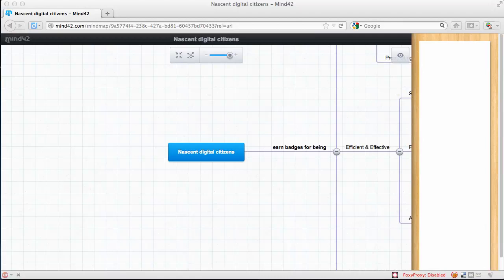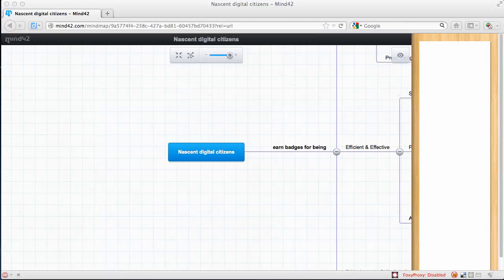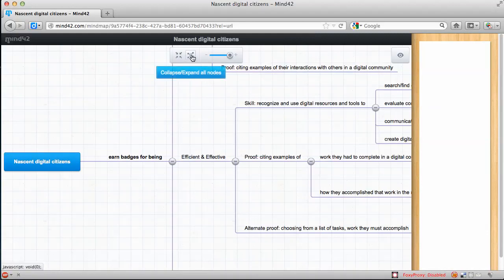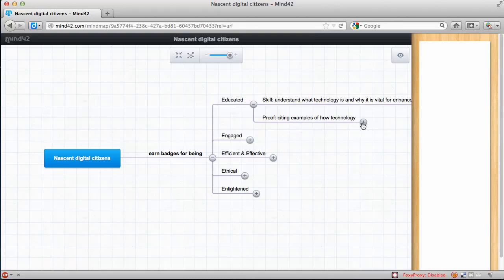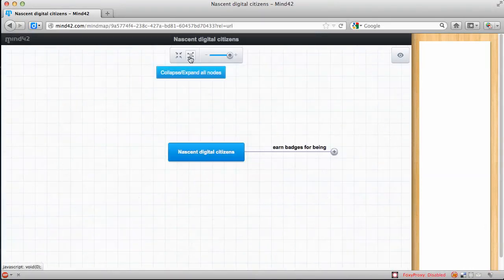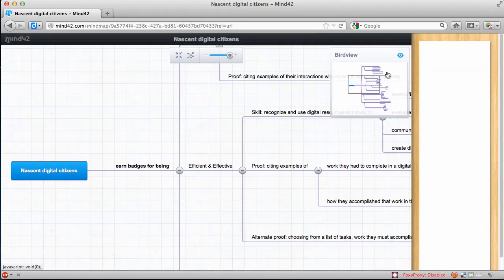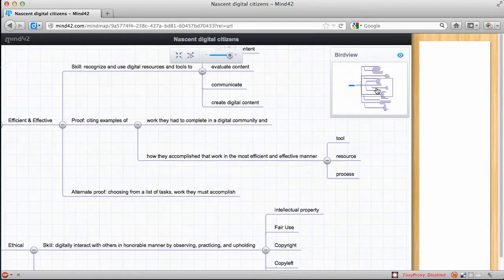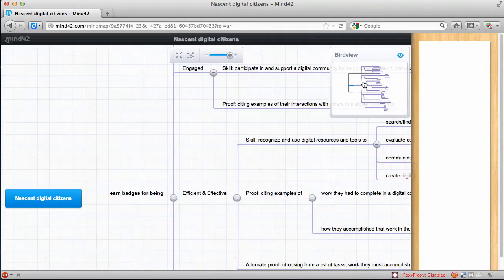Mind42 Digital Citizen Badges Mindmap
I'm participating in Peer to Peer University's Badge Maker challenge. In order to learn how to make badges, I have to think about the skills my intended badge seekers will need to master. This short video explains how I explored this idea via a Mind42 constructed mindmap.